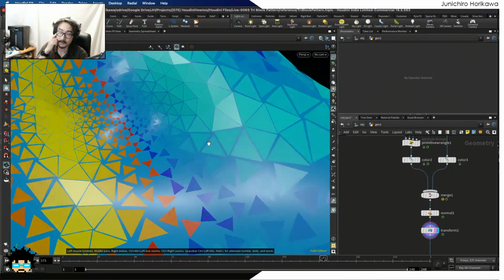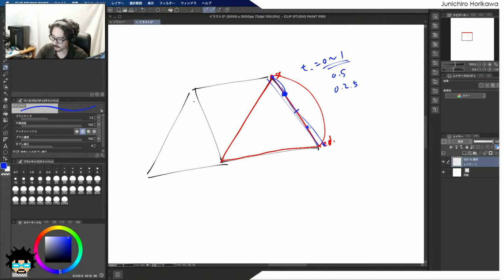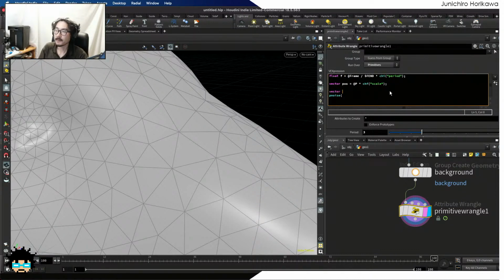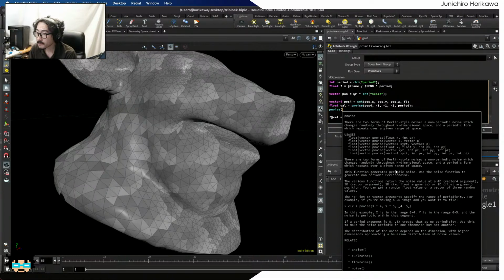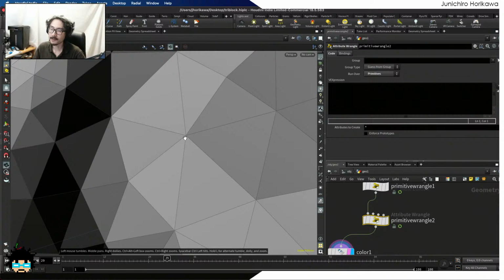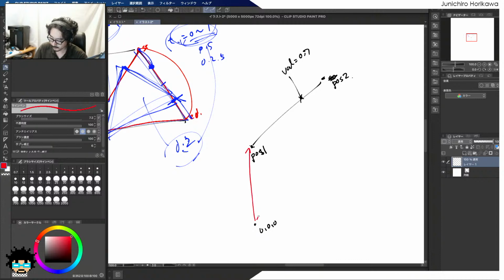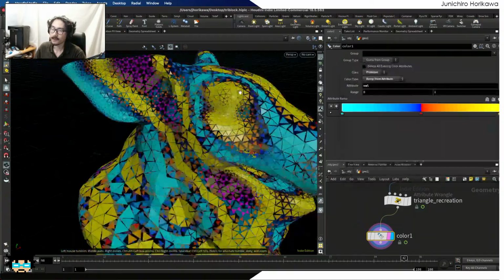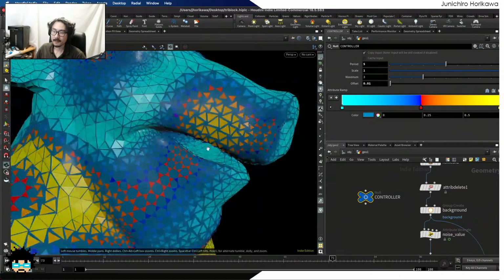Houdini Algorithmic Live #065 - Tri Block Pattern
This is a weekly tutorial live for Houdini. In this week I'm going to create a procedurally animated triangle panel on top of a given geometry.